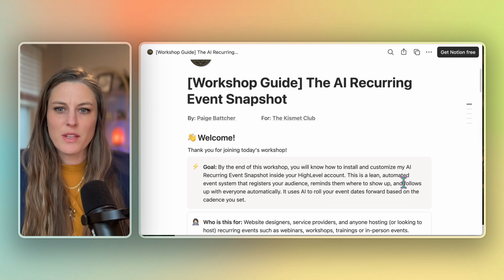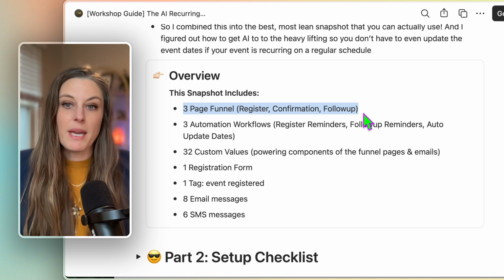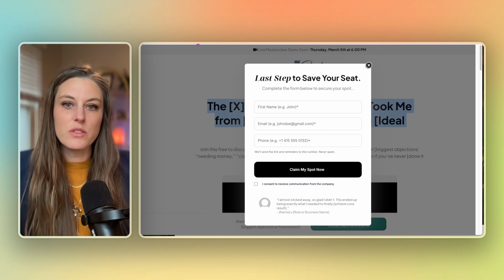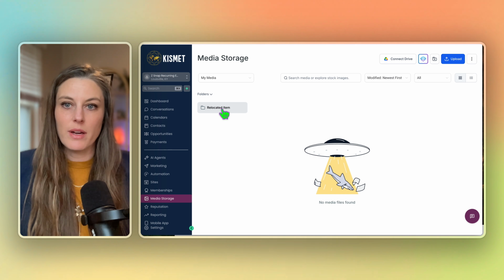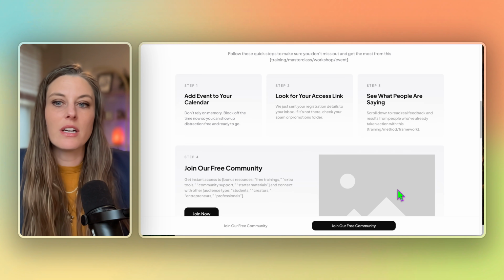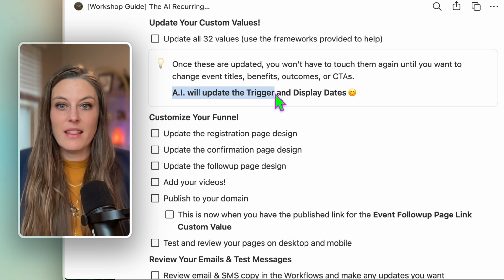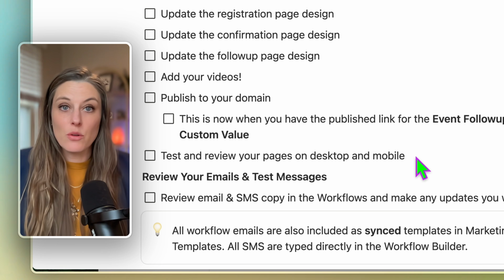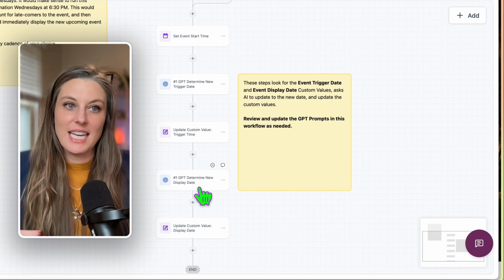AI Webinar Funnel System That Runs Itself | GoHighLevel Snapshot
This video details how to set up an AI recurring event snapshot for your business, highlighting the benefits of this tool for efficient event management. We cover the setup checklist and how to update custom values within the system, making your GoHighLevel automation seamless. This GoHighLevel tutorial will help you optimize your crm processes.

TIMESTAMPS:
00:00 - Automated Event Funnel
00:11 - Go High Level Snapshot
00:43 - AI Recurring Event Snapshot
02:24 - Required Tech Stack
03:44 - Why This Snapshot Was Built
05:37 - Snapshot Components Overview
07:44 - Snapshot Installation and Prep
10:04 - Updating Custom Values
26:20 - Customizing Funnel Pages
31:48 - Reviewing Emails and SMS
33:57 - Publishing and Testing
34:59 - AI Auto-Updating Event Dates
36:33 - Next Steps and Support

Find me on all the socials:  @paigebattcher

👋🏼 ABOUT ME
I help web designers and service pros shift to high-ticket projects and semi-passive monthly recurring revenue. Systems that support a steady monthly income and more freedom.